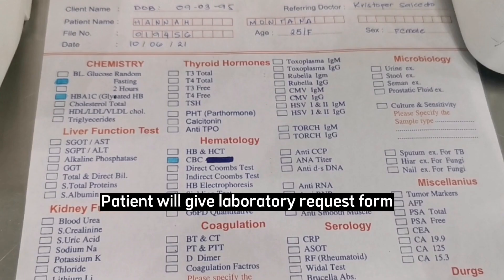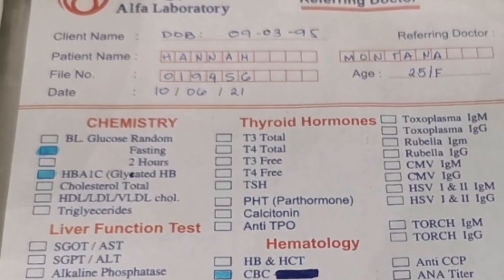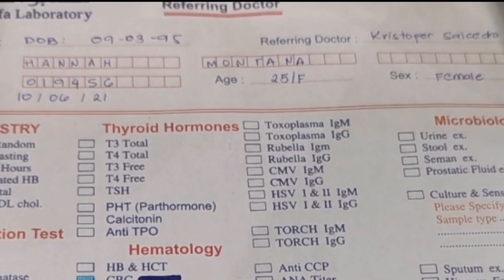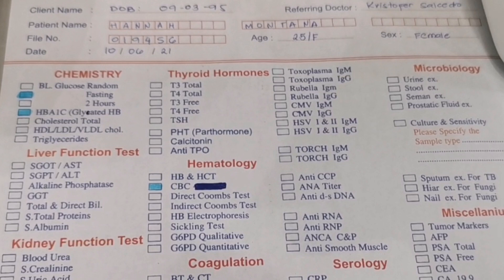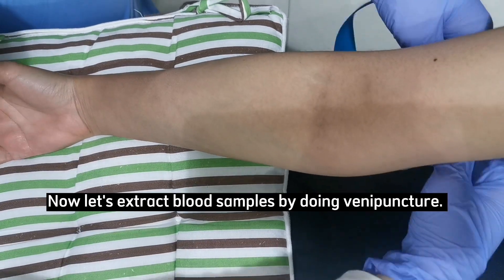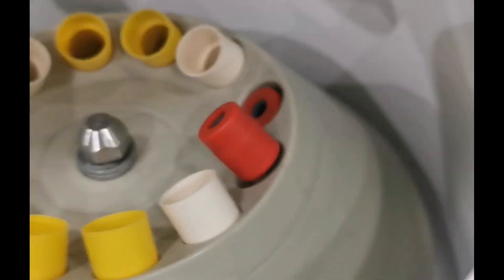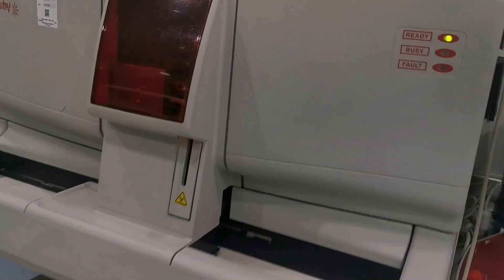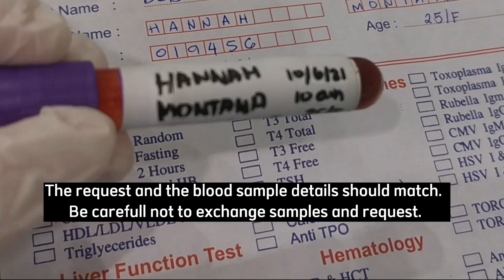what to do when you receive a laboratory request | MEDICAL LABORATORY SCIENCE